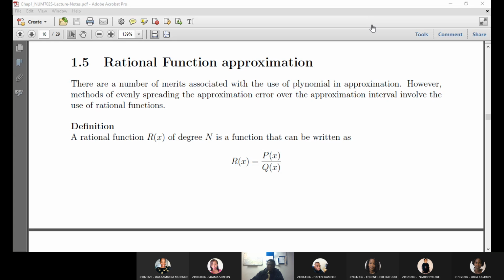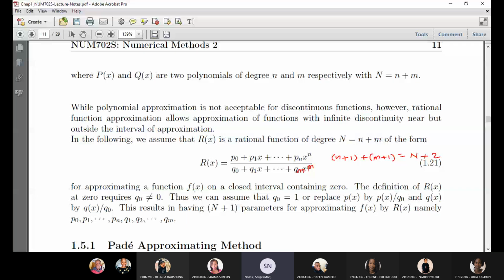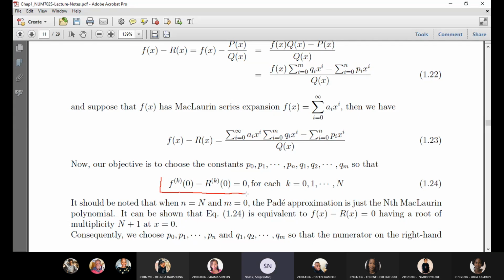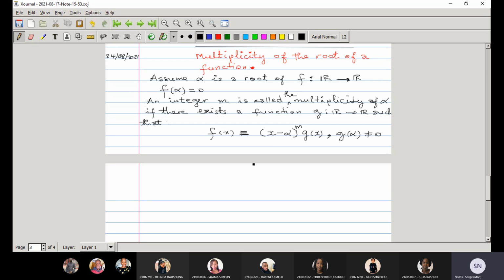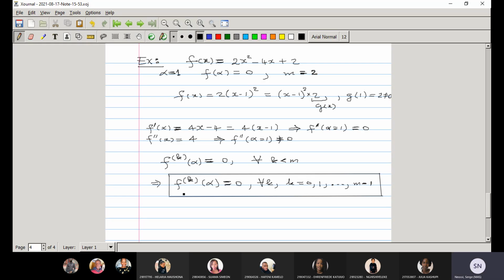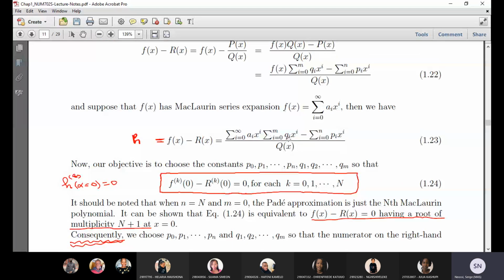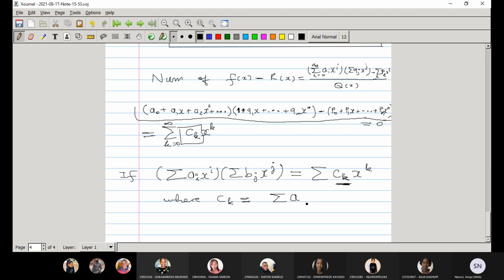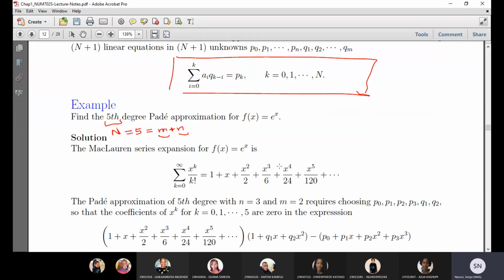NUMERICAL METHODS 2 – Lecture 5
This video contains the xth lecture of the Numerical Methods 2 course.